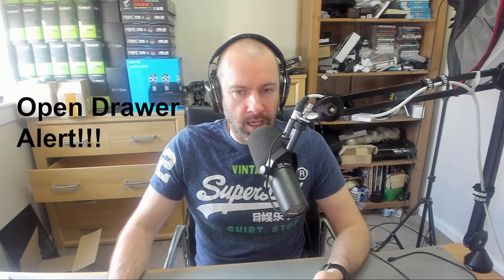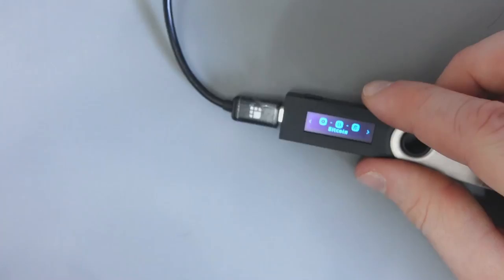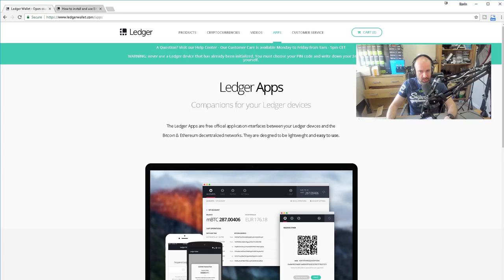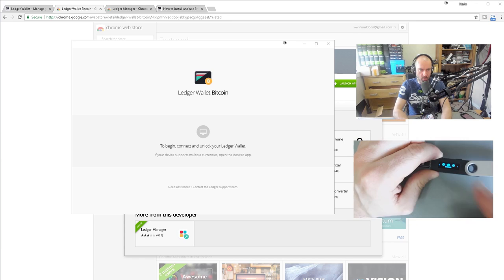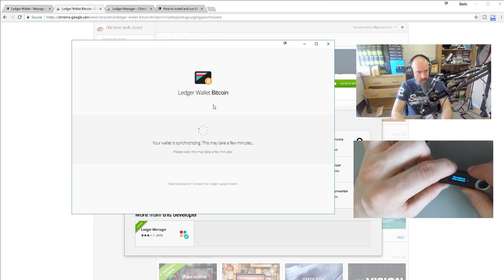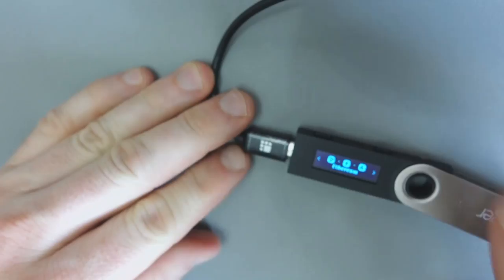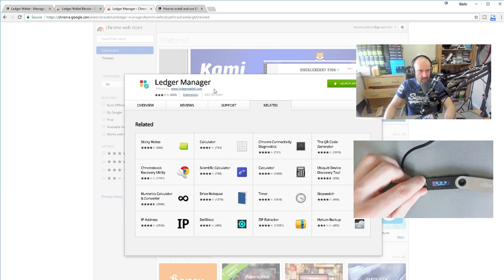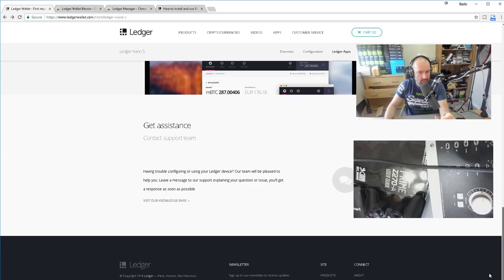How to Use the Ledger Nano S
I show you how you can use the Ledger Nano S hardware wallet to store Bitcoin, Ethereum, Litecoin, and a host of other cryptocurrencies.

More information about the Ledger Nano S can be seen

Kevin

Trezor

KeepKey